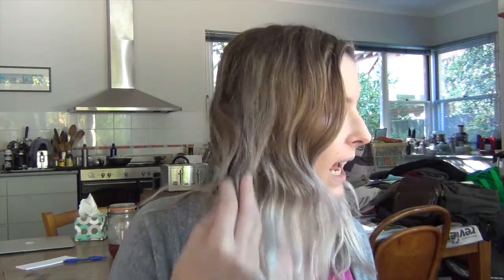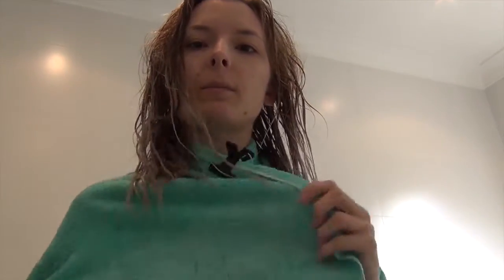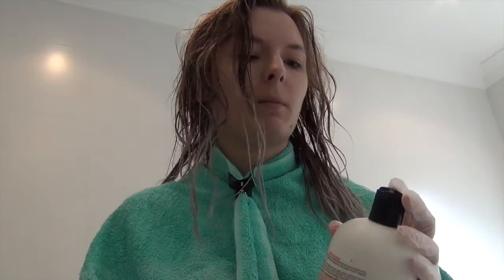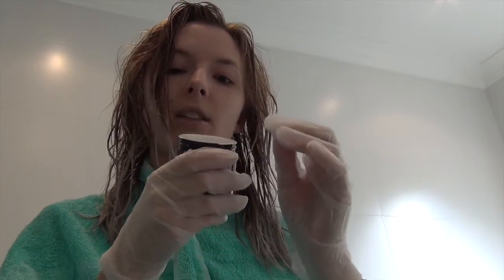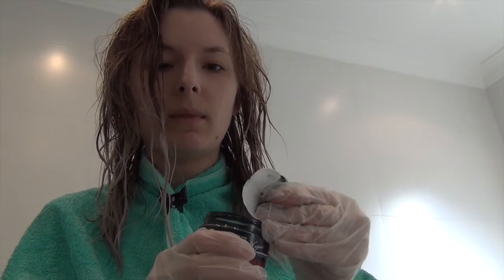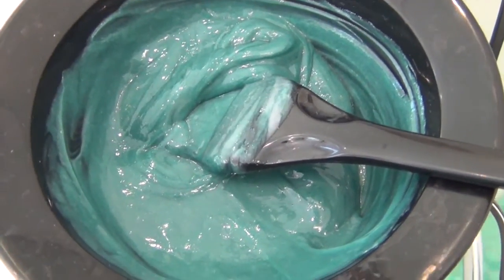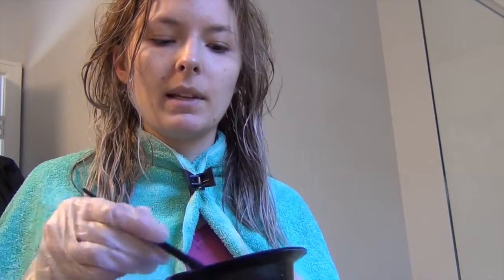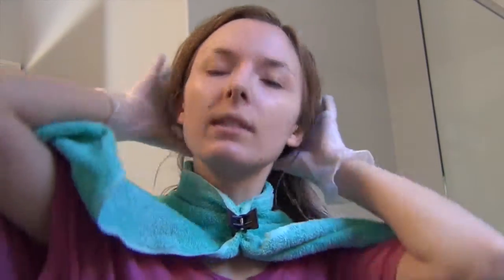SILVER GREY HAIR DYE EXPERIMENT/TUTORIAL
Hi Everyone!

I've had my hair toned silver recently, but I wanted to boost it a little and am totally impatient waiting for my Manic Panic Blue Steel, so I did a bit of an experiment using some other colours.

For photos, follow @lucyhelena on Instagram - let me know what you think!

Also check out my Instagram @lucyhelena and Facebook page where I love to interact with people and discuss make-up/beauty related things.

xx Lucy Helena